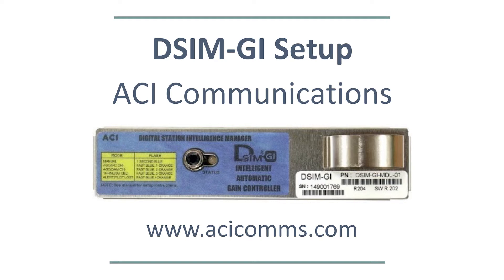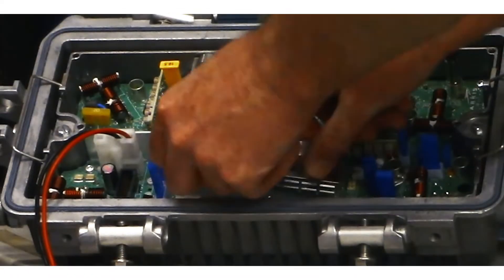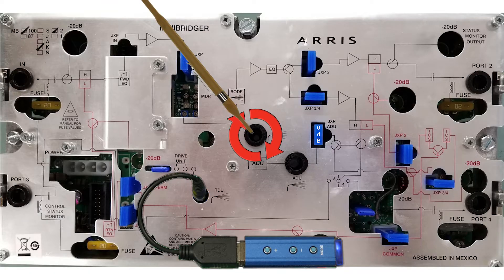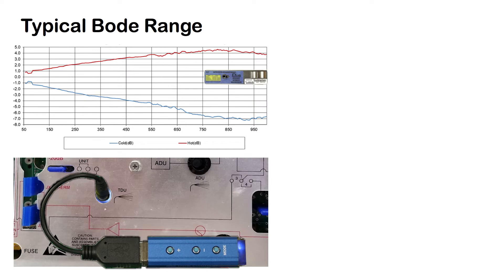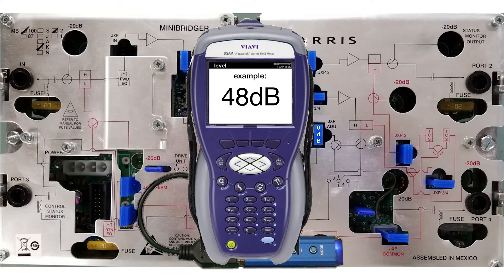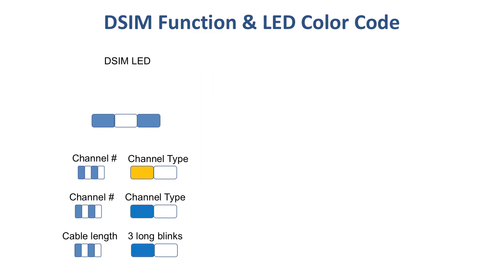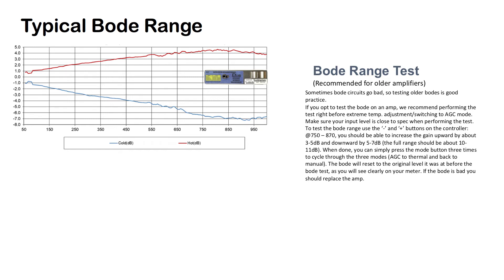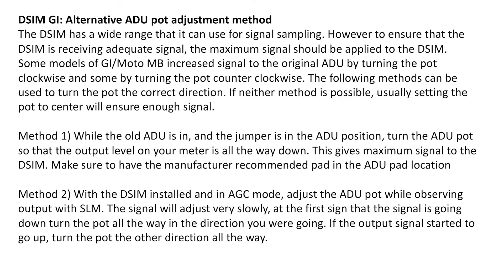ACI DSIM-GI RF Amplifier Setup - April 2019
This video goes over the proper procedure to follow in setting up the DSIM-GI in the Motorola MB and BLE RF amplifiers.